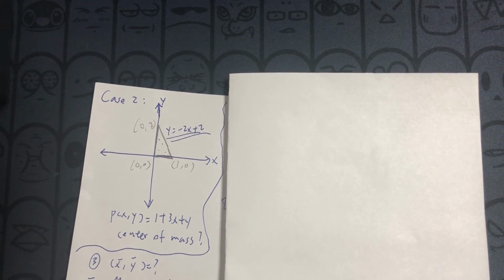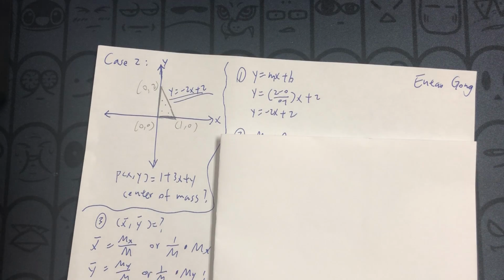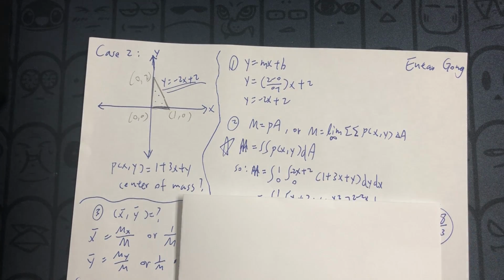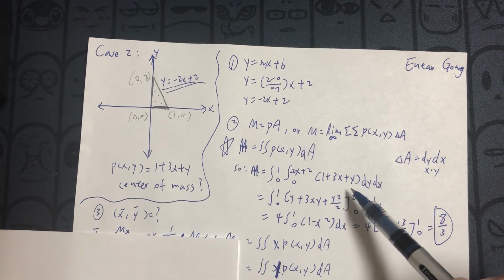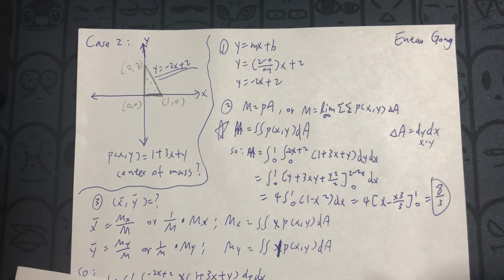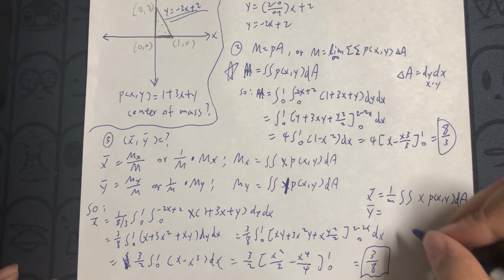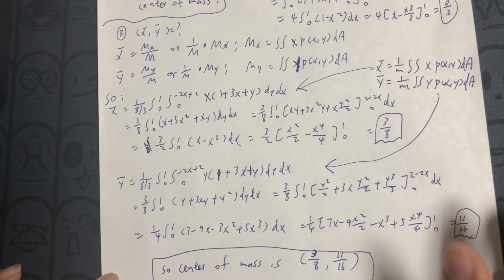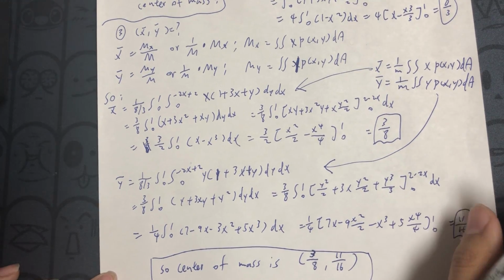chapter 9 discussion: center of the mass for physic 1A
From Entao Gong